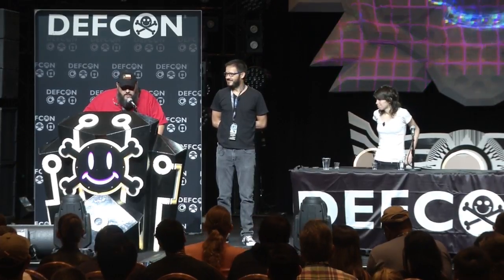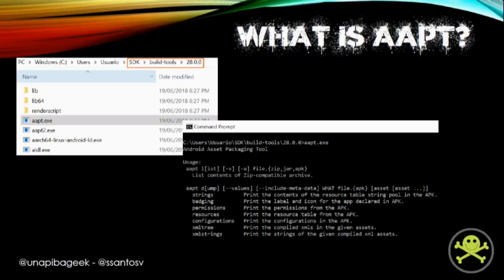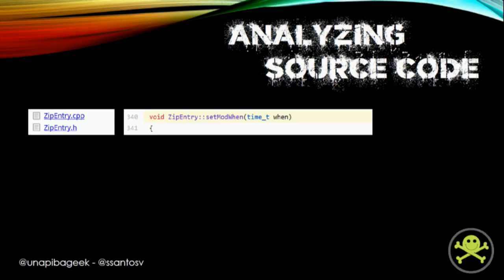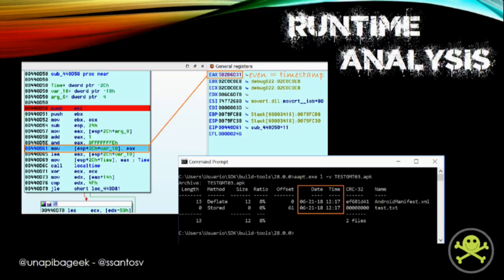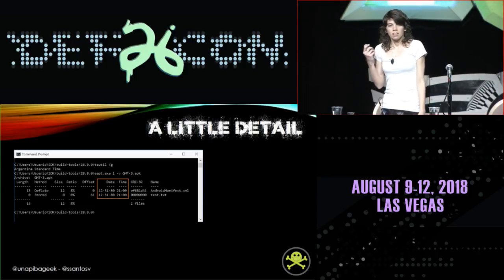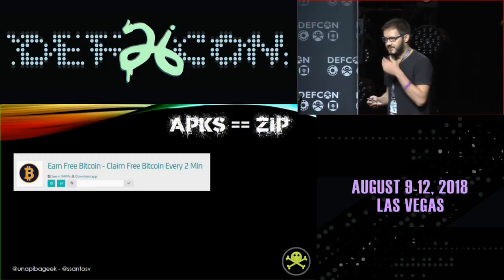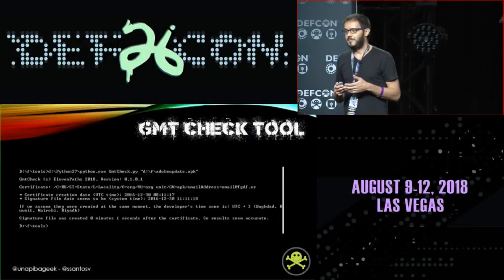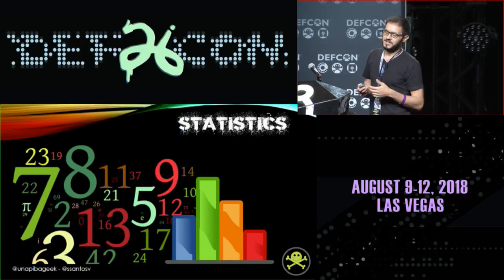DEF CON 26 - Berta and De Los Santos - Rock appround the Clock Tracking Malware Developers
Are you a malware developer for Android devices? We have very bad news for you: the Android-SDK packager (aapt) is leaking your time zone! We have found a bug inside this Android-SDK's component that relies in not properly setting the value of a variable used as an argument for localtime() function, when setting the "Last Modified" field for the Android App's files. Because of this, the time zone of anyone using the Android-SDK packager to generate their APKs is leaked. The curious thing is that, despite of this bug inside aapt, the problem goes even beyond aapt itself: its roots goes deep into an incorrect handling errors in the operative system functions localtime() (Windows) and localtime_r() (UNIX).

Because of in the world of Threat Intelligence determining the attacker's geographical location of is one of the most valuable data for attribution techniques, we focused our research in taking advantage of this bug for tracking Android malware developers. In addition to this, we have discovered another very effective way to find out the developer's time zone, based on a calculation of times extracting the GMT timestamp from the Android's app files and the UTC timestamp of the self-signed,"disposable" certificate added to the application (most common cases in malware developers). This is what we call: Rock appround the clock! Using these two different techniques, we have crunched some numbers with our 10 million apps database to determine how these leaked time zones (with one or another technique) are related with malware and which are the countries that generate more Android malicious applications, what is the possible relation between time zone and"malware likelihood" among other interesting numbers.

But that's not all, we have another bad news for malware developers: no IDE (even Android Studio) removes metadata from the files added to the Android app. We will show examples with real cases in which, after analyzing the metadata of files inside the .apk, we got to know country, language, or even more specific geographical location of the developer and -in some cases- the name of the suppose-to-be-anonymous developer! Finally, we will share the scripts we have built to get all this information with just a simple click.